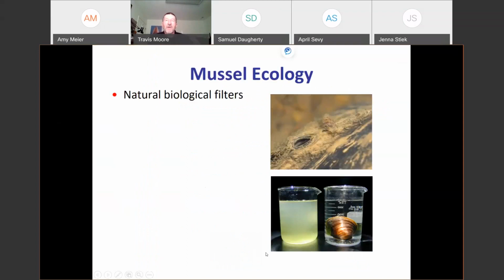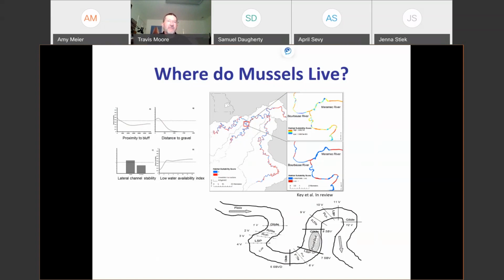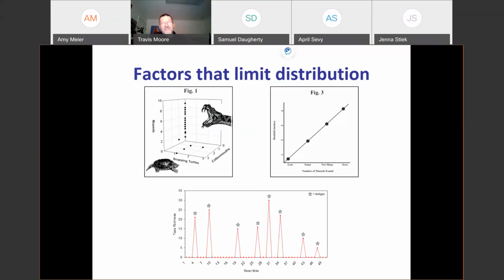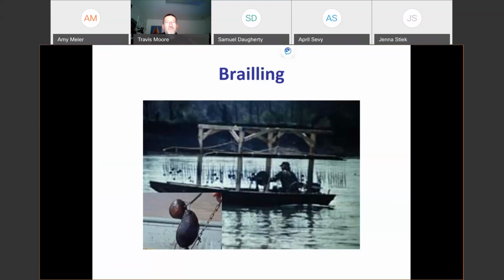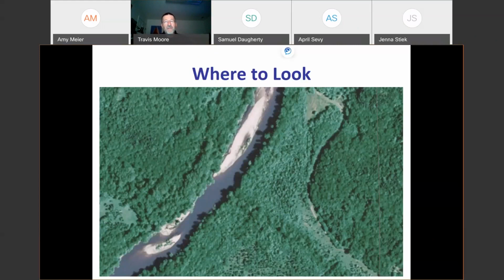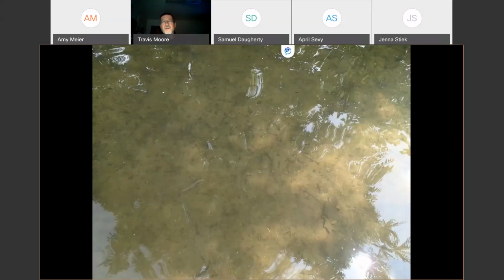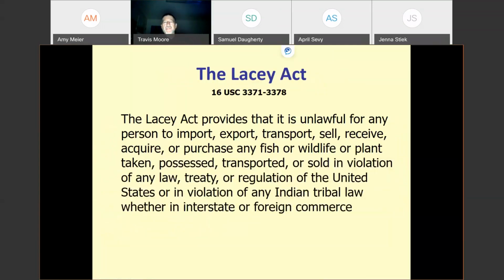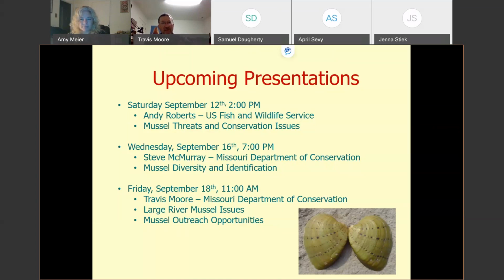Mussel Ecology, Distribution, and Collecting 20200904 0002 1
In the second installment of the Missouri Stream Team Academy's Creek Course: An Introduction to Mussels, MDC Fisheries Management Biologist Travis Moore provides valuable information on the ecology, distribution, and collecting methods of Missouri mussels.